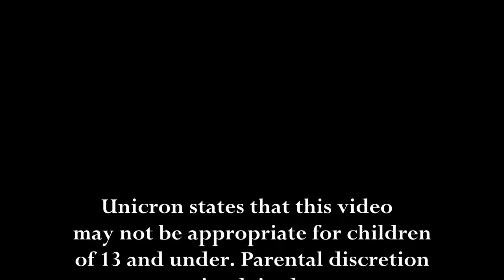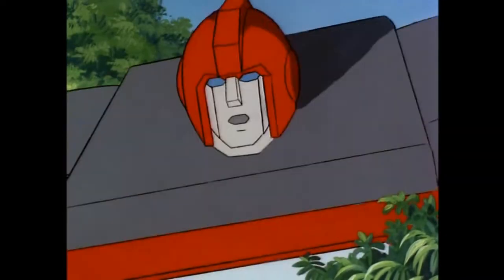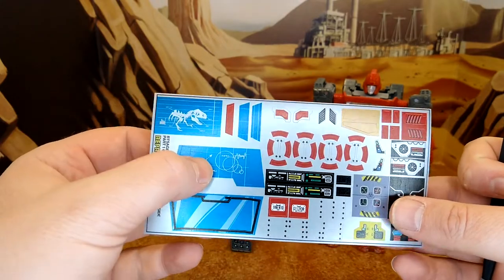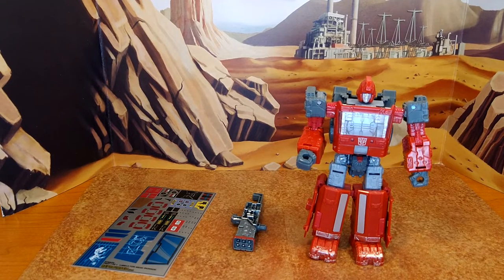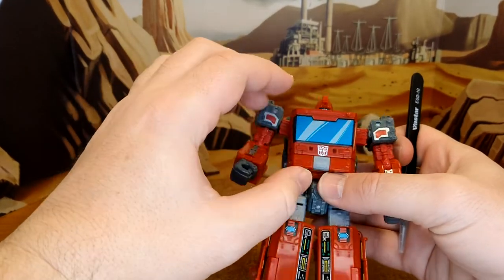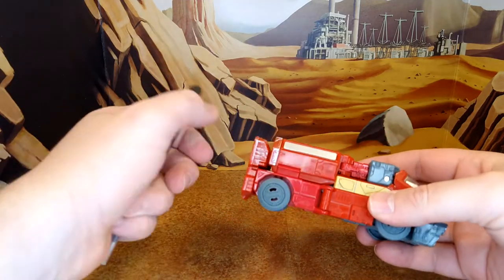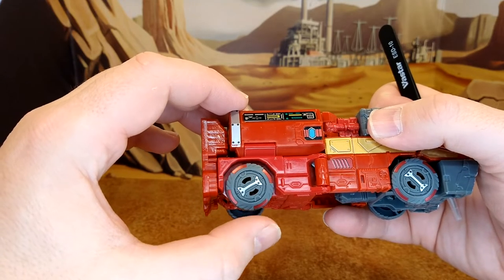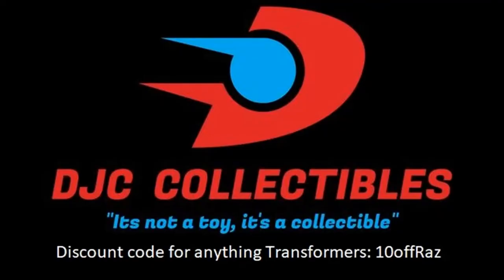Toyhax Review - War for Cybertron Siege: Ironhide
Well, even though I did end up buying the SS86 Ironhide, this is still one of my favorite Ironhide figure, and now he's better with stickers. Come take a look.